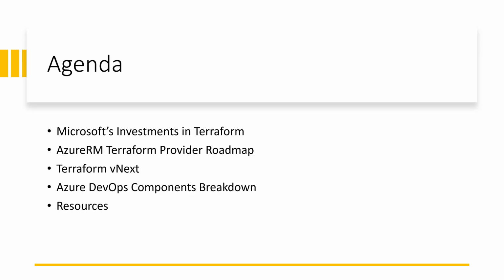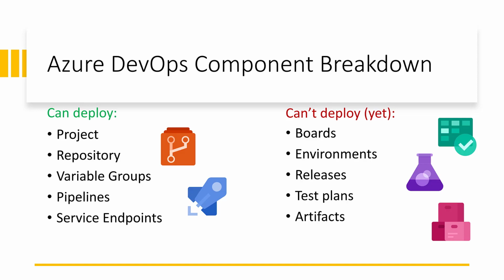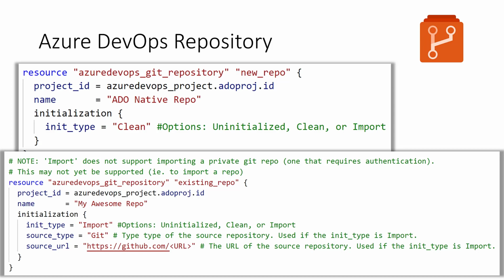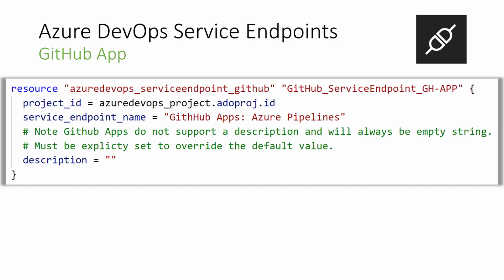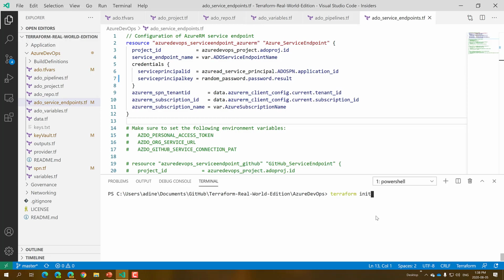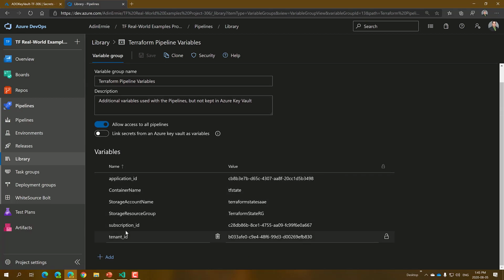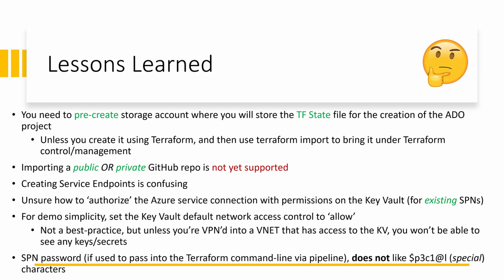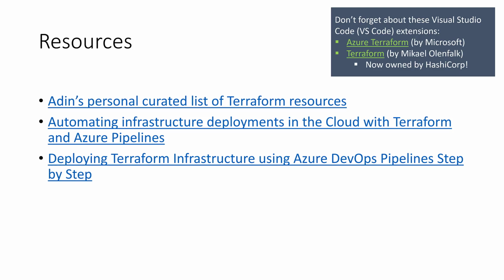Deploying Azure DevOps using Terraform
This presentation covers deploy Azure DevOps projects, repos, pipelines, variable groups, etc. using the newly released Azure DevOps Terraform provider.